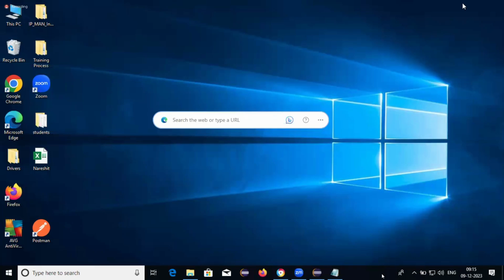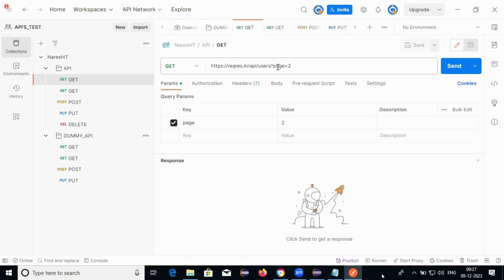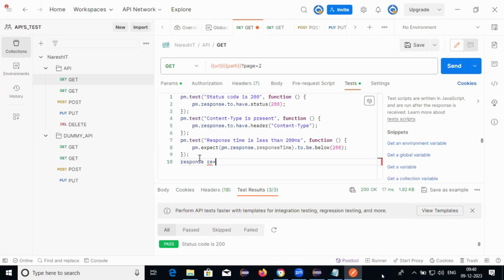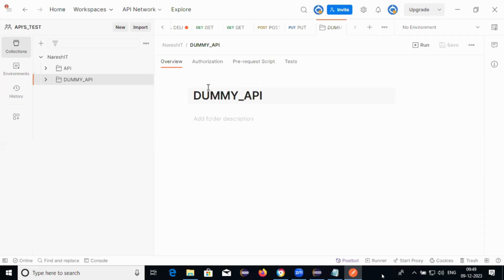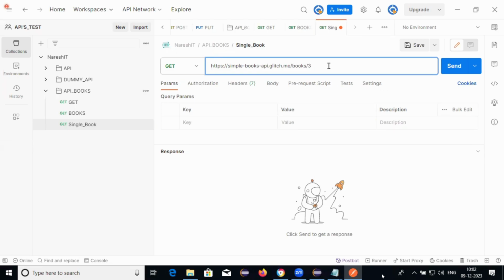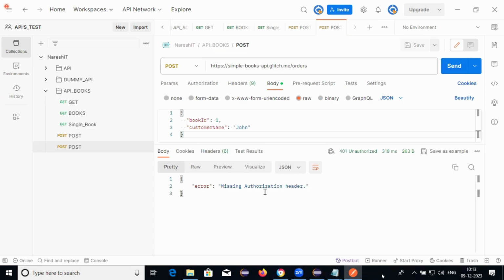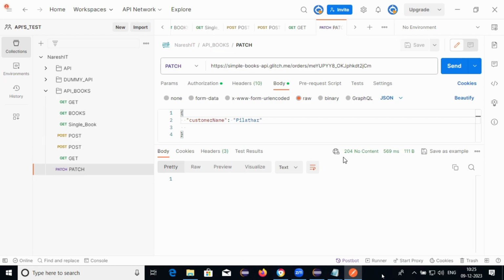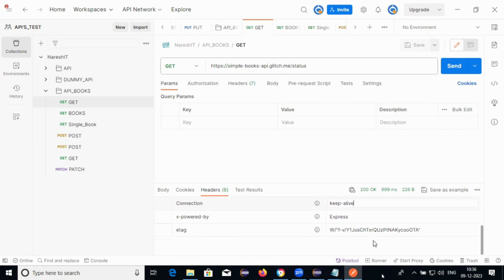Zoom Meeting 2023 12 09 09 15 55